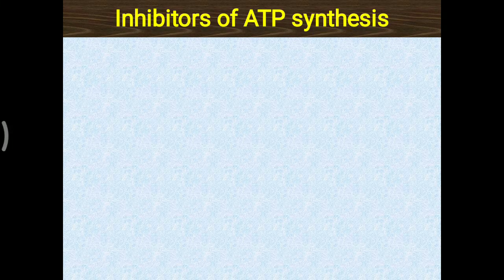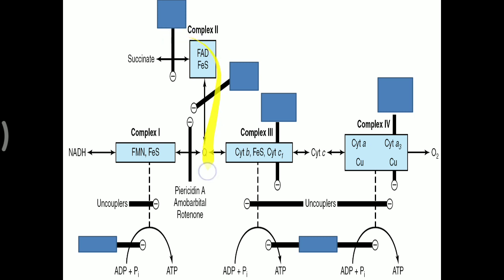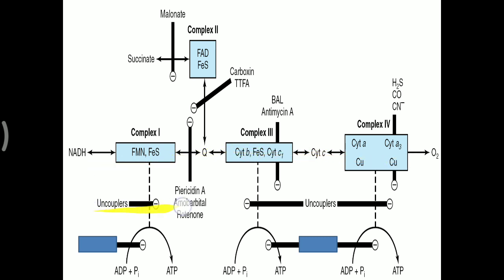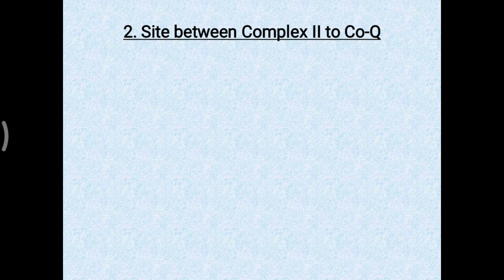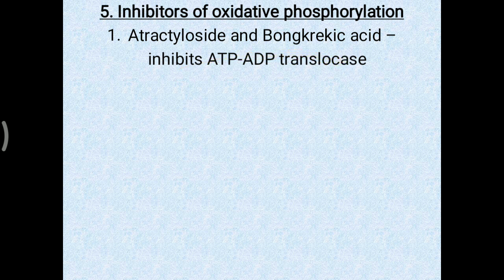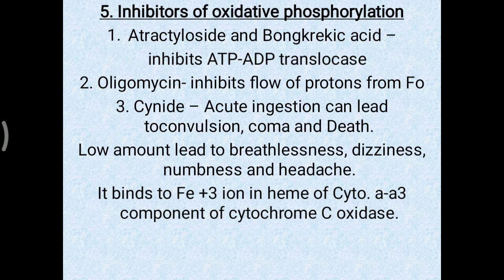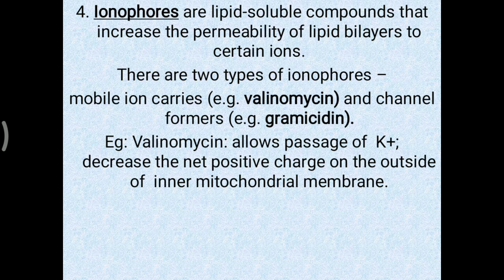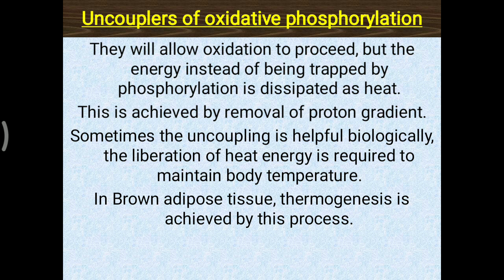Inhibitors of ATP synthesis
In this video various inhibitors of ETC, Oxidative phosphorylation and Uncoupler are explained.